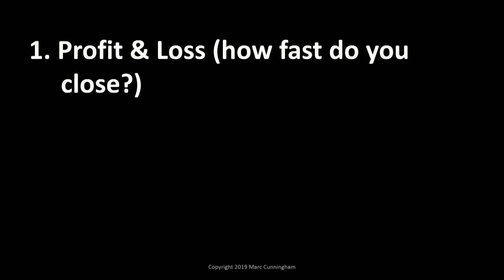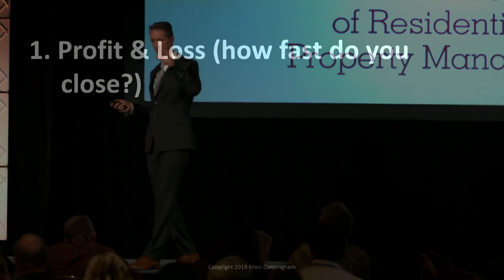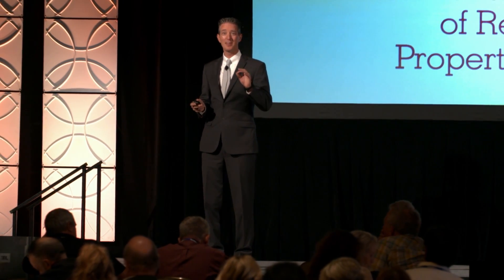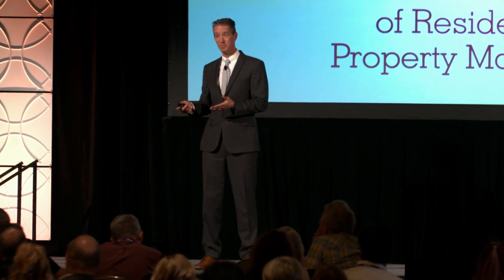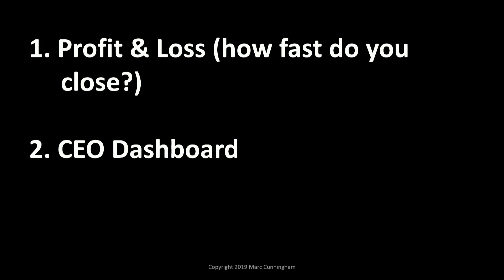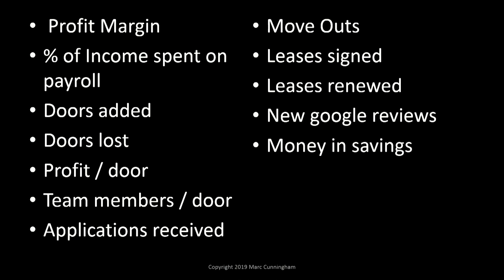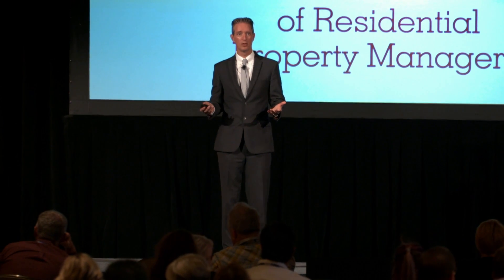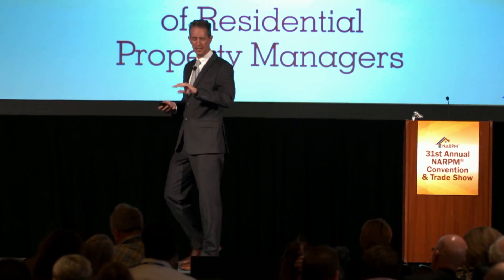Marc Cunningham: Not Knowing Your Numbers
In this video, national speaker Marc Cunningham describes WHY knowing your business's numbers can be a game changer.  For more information about bringing Marc Cunningham to speak for your next event, please